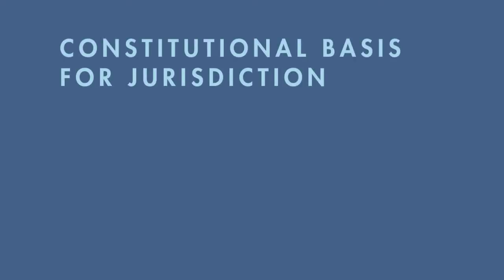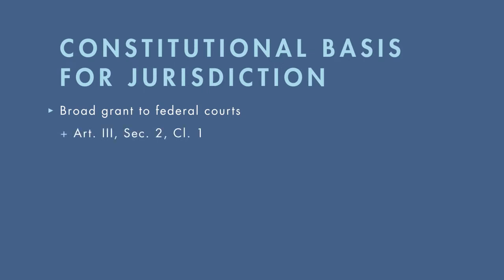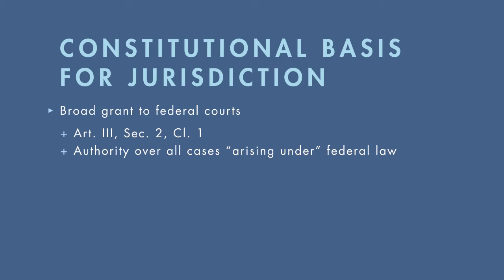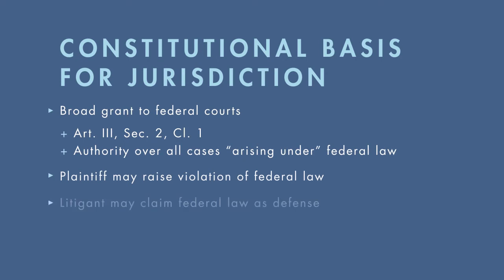Civil Procedure tutorial: Federal Question Jurisdiction | quimbee.com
A brief excerpt from Quimbee's tutorial video on federal question jurisdiction.

This video is just one part of our "Subject Matter Jurisdiction" tutorial, which teaches you about the various types of subject matter jurisdiction, including diversity jurisdiction, federal questions jurisdiction, removal jurisdiction, and supplemental jurisdiction.

"Subject Matter Jurisdiction" table of contents:

1. Diversity Jurisdiction
2. Federal Question Jurisdiction
3. Removal Jurisdiction
4. Supplemental Jurisdiction
5. Relationship between Supplemental and Diversity Jurisdiction

The "Subject Matter Jurisdiction" tutorial also contains quizzes and a test to gauge your understanding of the concepts discussed in the videos. You can even earn the "Subject Matter Jurisdiction" merit badge.